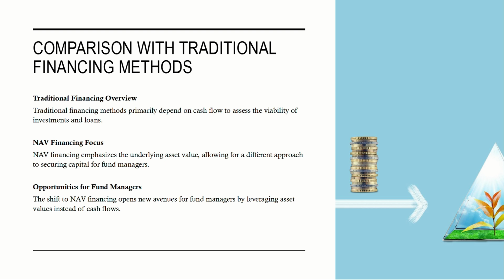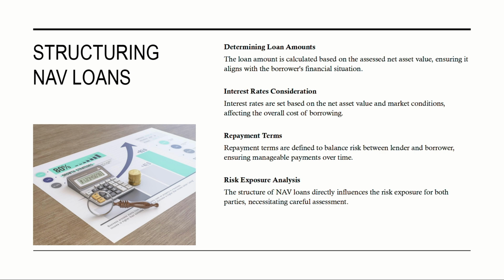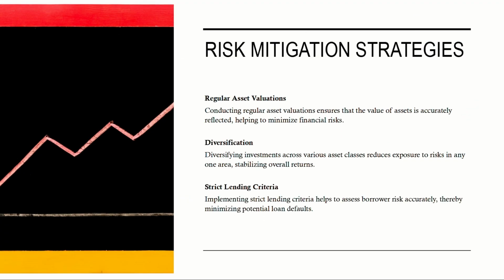NAV Financing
NAV financing, or Net Asset Value financing, is a crucial tool in the financial landscape. This video presentation provides an overview, exploring the mechanics, benefits, risks, and future trends of NAV financing.